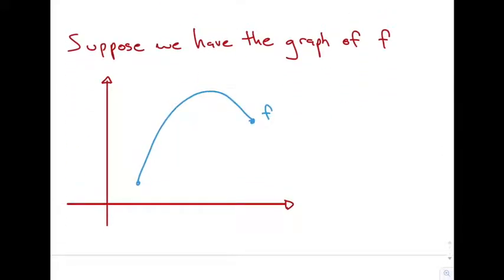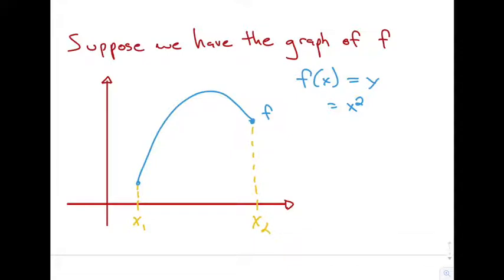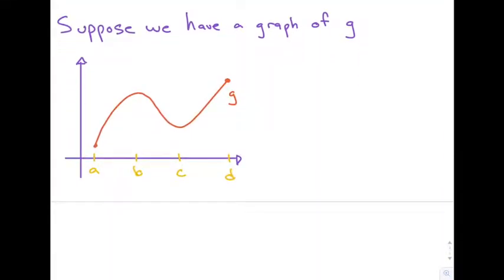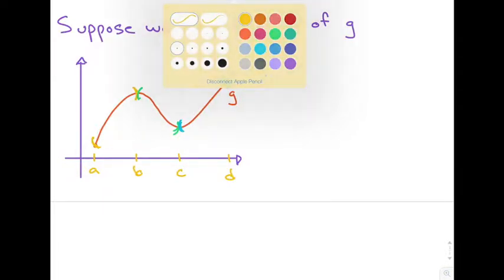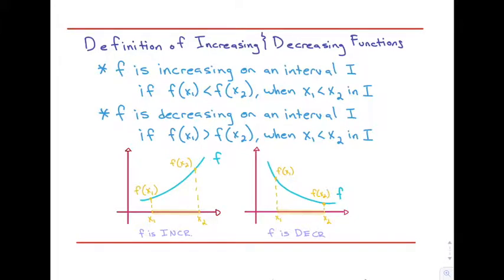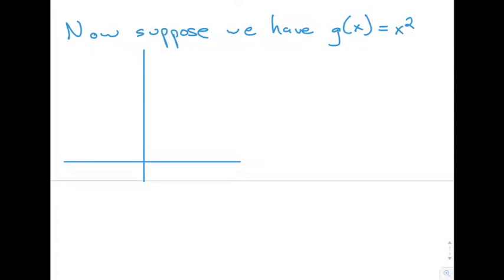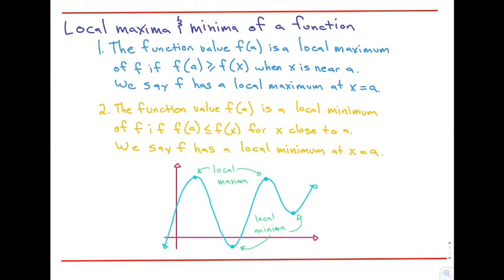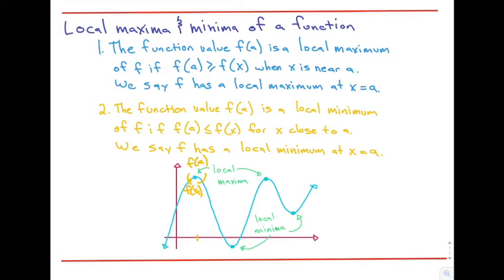Getting information from the graph of a function